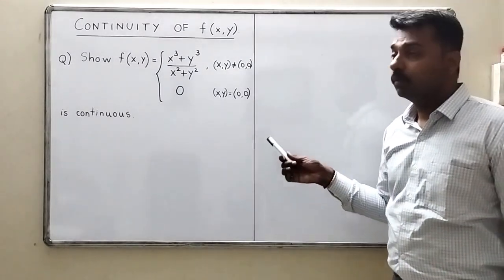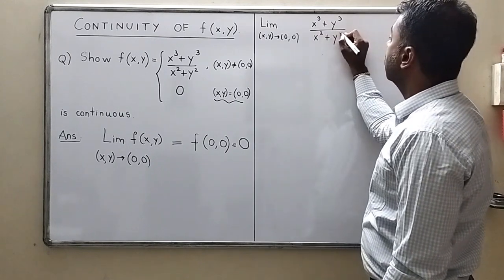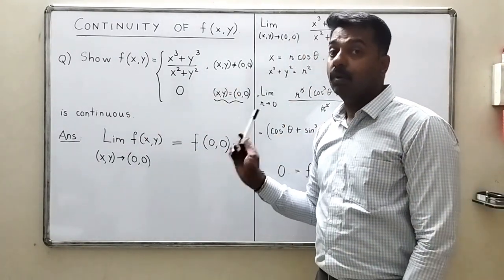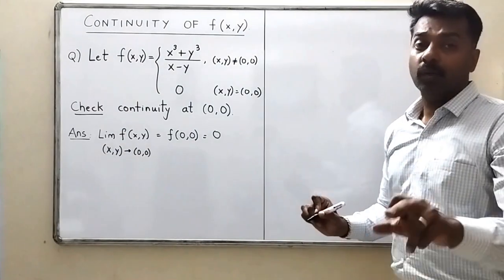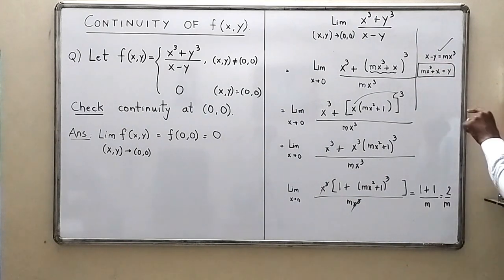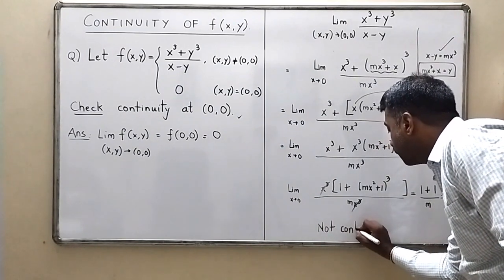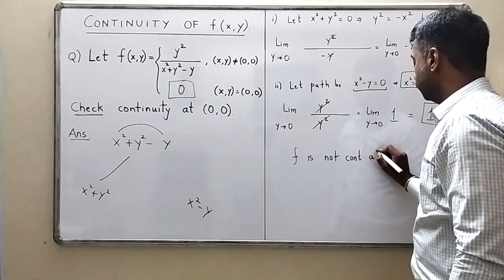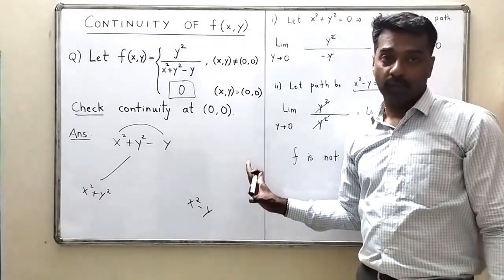Lecture 9 - Continuity of f(x,y)